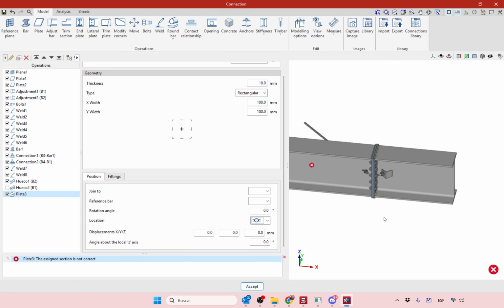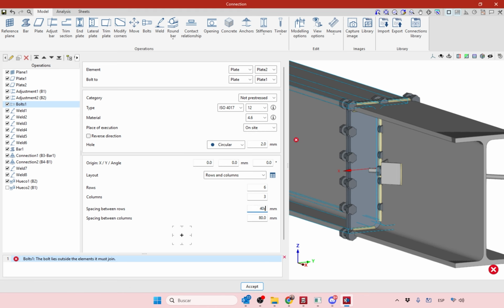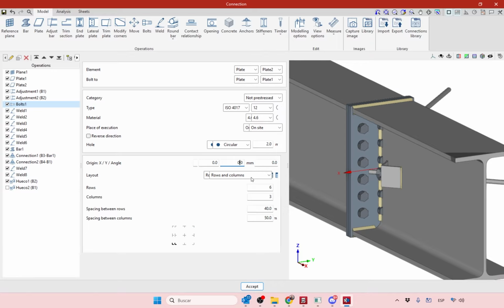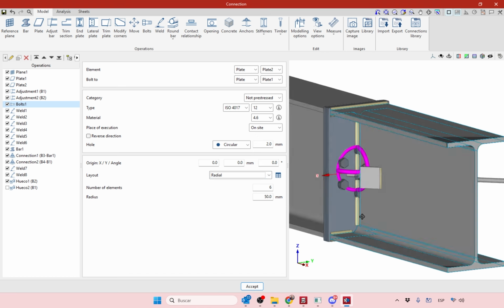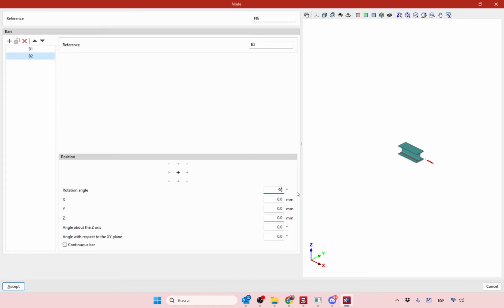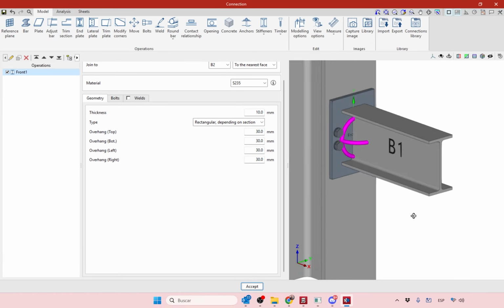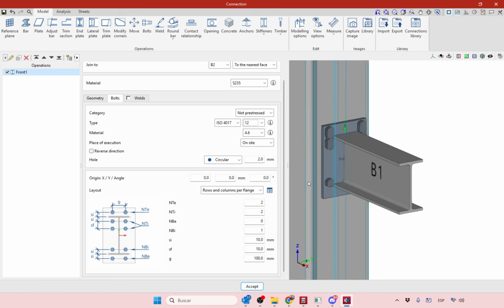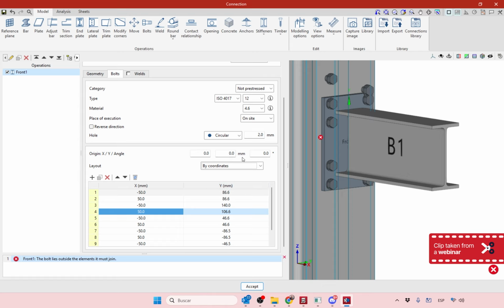Simplified bolt insertion in StruBIM Steel and CYPE Connect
►This content was extracted from the "CYPE 2026.b: main improvements in structures, MEP and management" webinar.

Streamline your connection detailing with easier bolt placement: choose two elements, apply bolt series from the library, and the software auto-positions washers, locknuts and spacing. Compatible workflows in both StruBIM Steel and CYPE Connect bring faster detailing and accuracy.